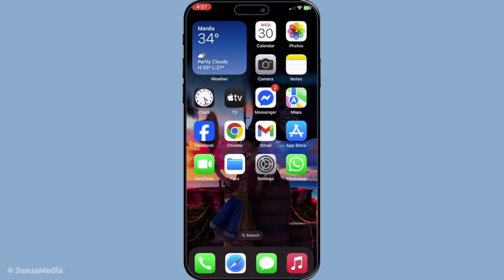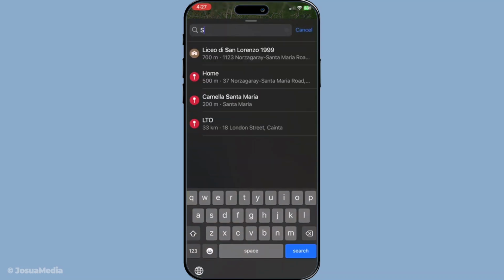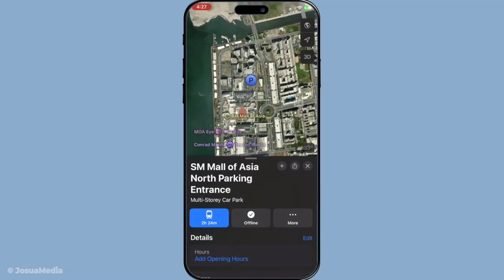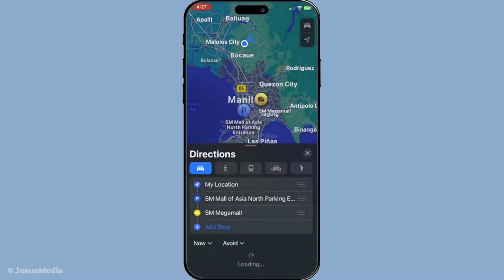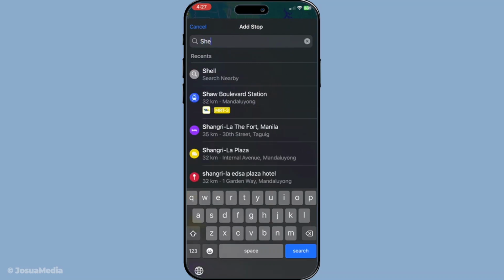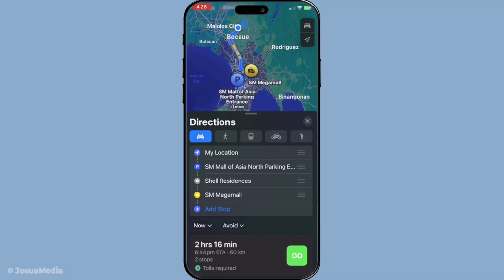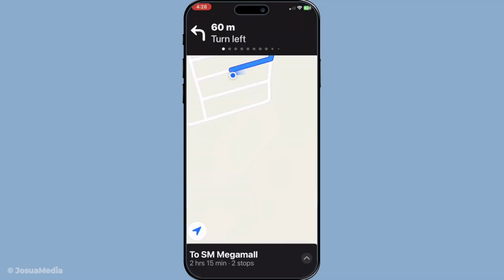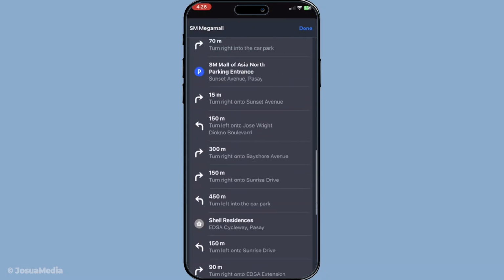How To Add Multiple Stops In Apple Maps (2025 Guide)